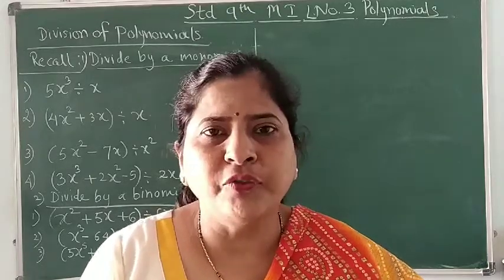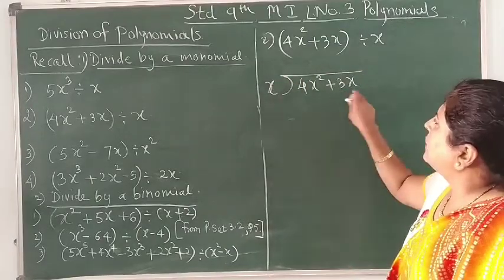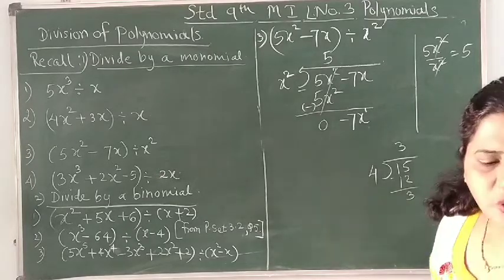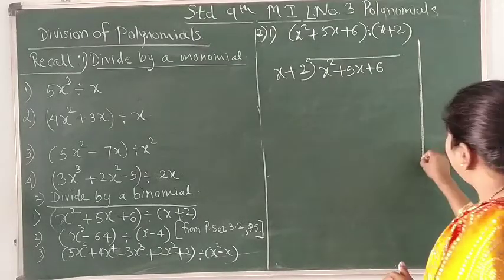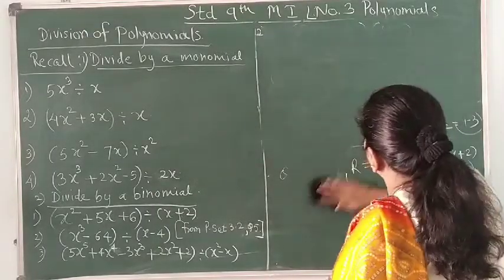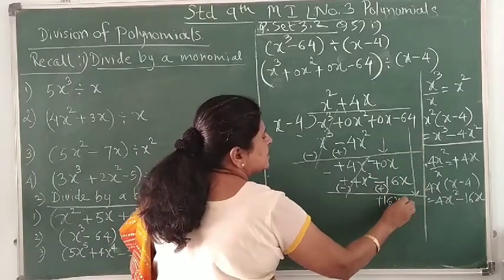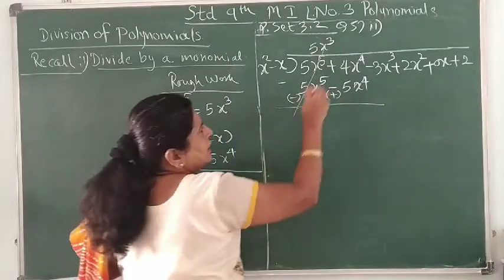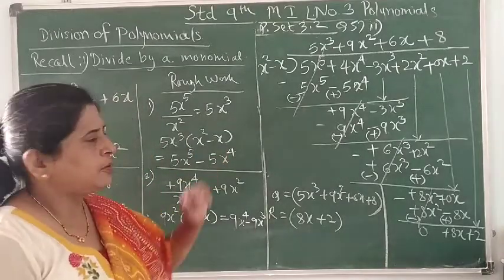Polynomials #6 | Std 9| Division of Polynomials: Recall & Practice set 3.2 Q. 5 | by Saujanya Bakare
This video is related to lesson number 3 Polynomials from Mathematics Part 1 of Std 9 of Maharashtra State Board of SSC.

This video recalls division of a polynomial by a monomial and binomial. explains. It also explains how to solve Q. 5 from practice set 3.2 in an easy way. It gives some smart tips too. Using this tips other sums on this concepts can be solved easily.